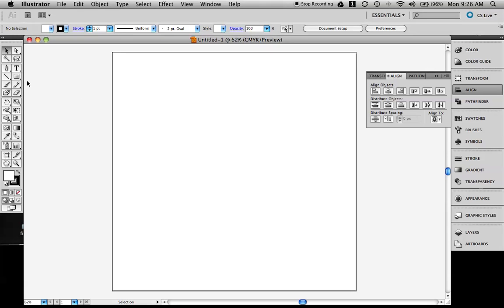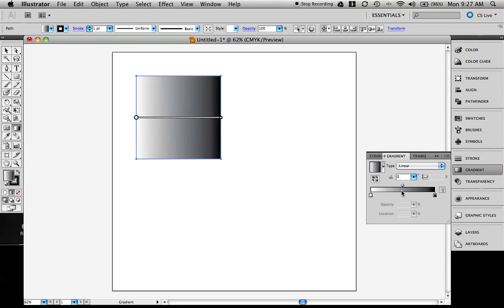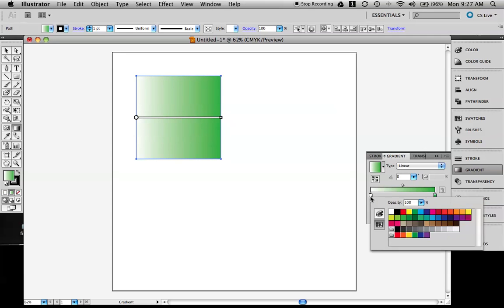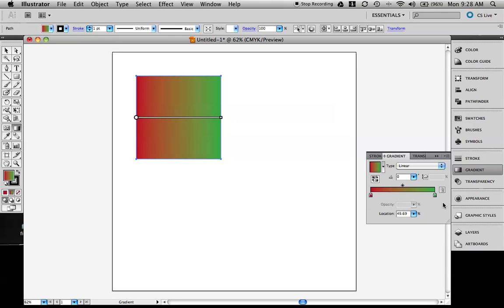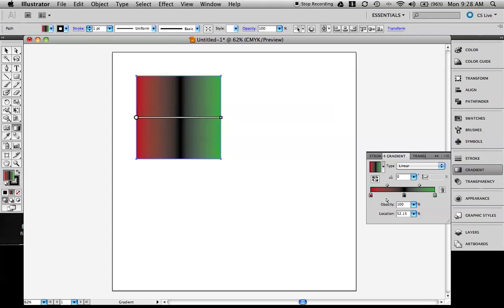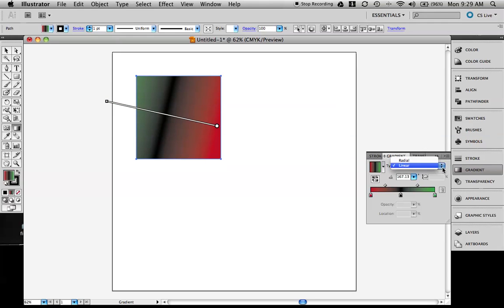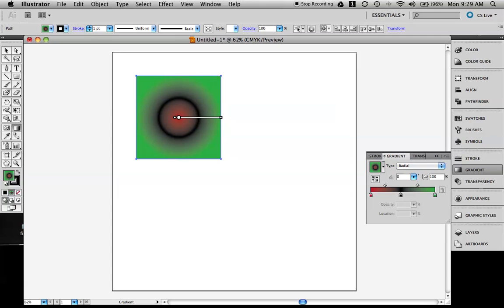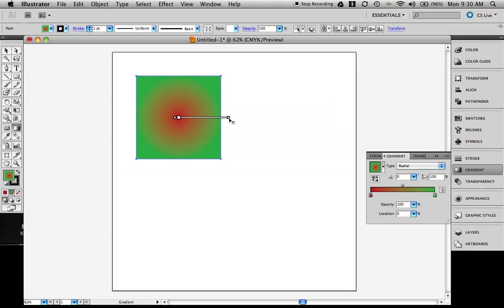Working with the Gradient Tool in Illustrator